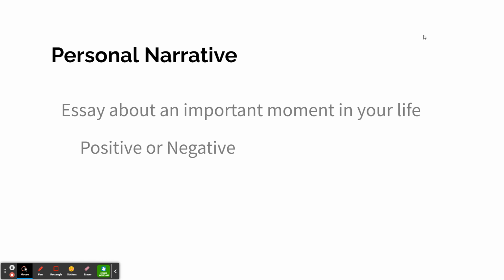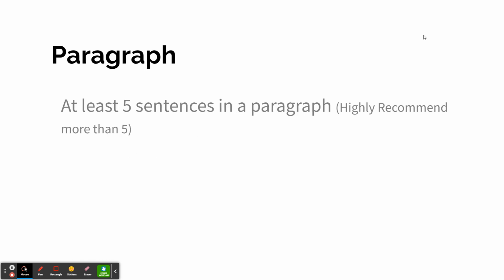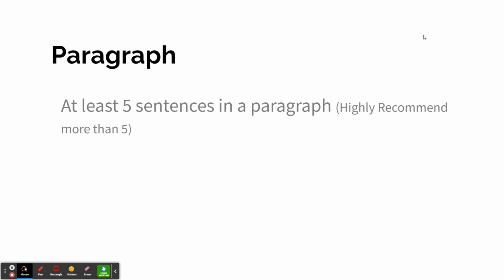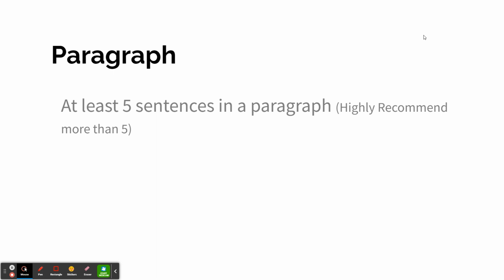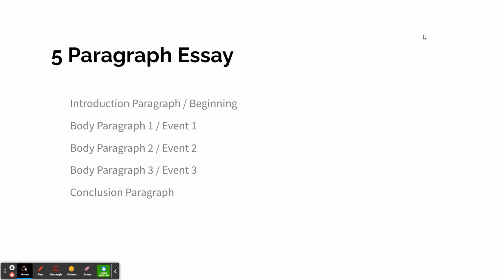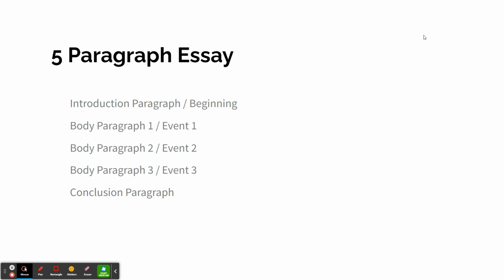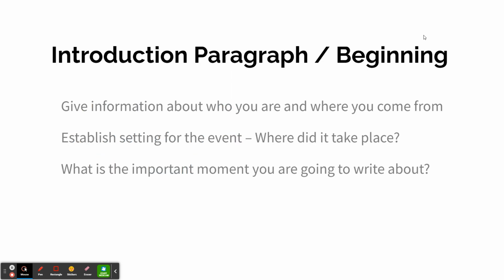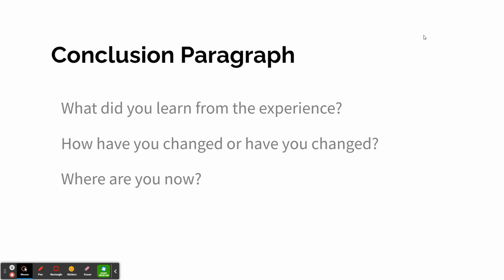Personal Narrative Tutorial Notes